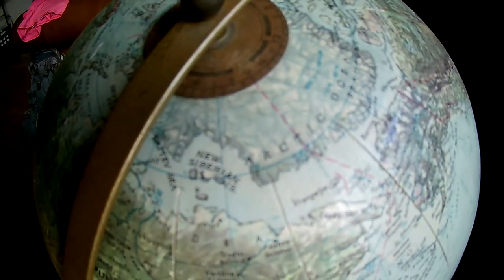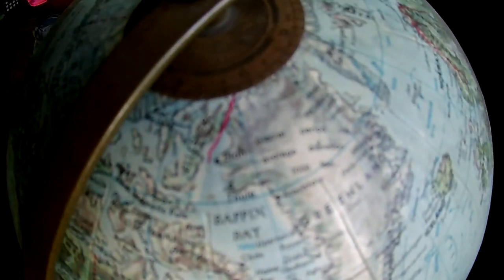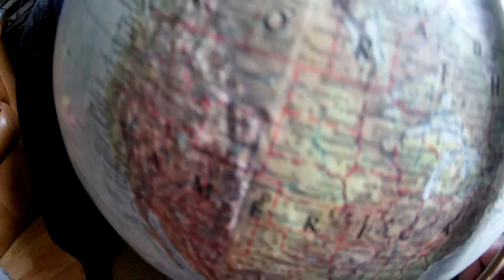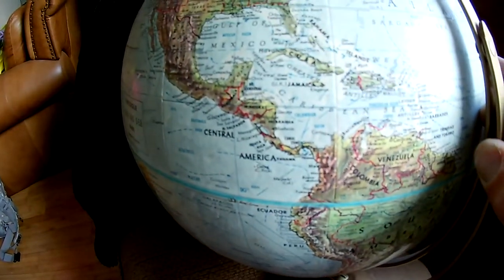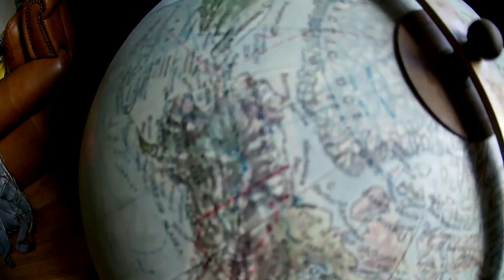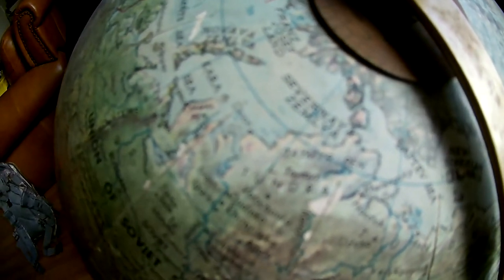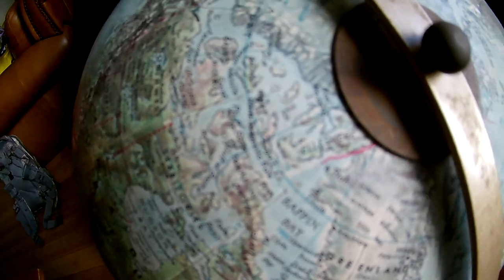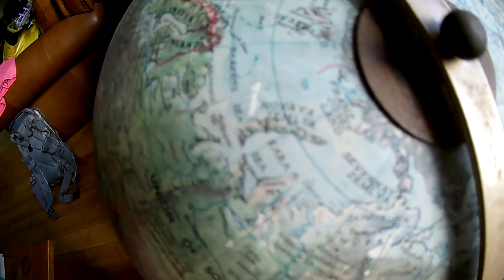Mandela Effect: North Pole Residue or Collapsing dimensions?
A little old earth residue, or perhaps evidence of collapsing dimensions.